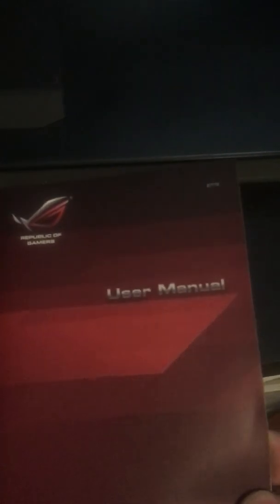ASUS ROG G750JX Black Screen Recovery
Black Screen on boot temporarily restored.

•Hold power 5sec.
•Continue to hold for 20 sec.
•Release and press again to power immediately hitting key to load bios.
•Figure out bios navigation to reload defaults, and then to save and exit.
•System should reboot with screen.
*Please remember this may need to be done every boot or restart till fixed.*

Tips welcome. BTC: 3KwSzor1niBBK5oe997n2EykLQCSK7AWnw

Updated 6/20/2022: disabled safe boot in bios and laptop boots normally, though only recommended as a temporary fix till one is able to find the hardware/software issues afflicting the device.